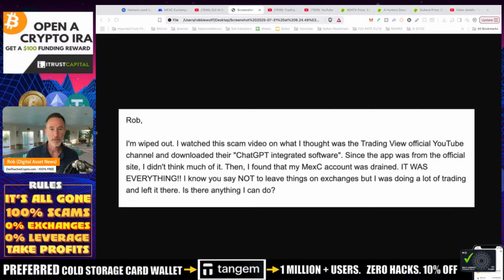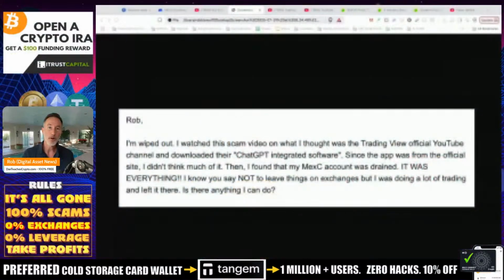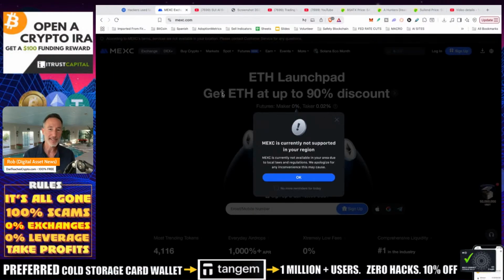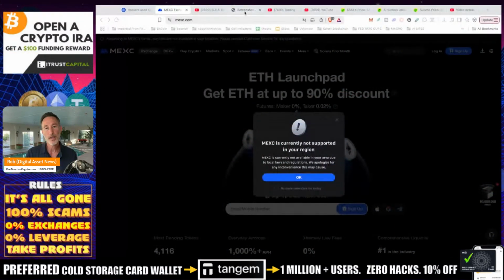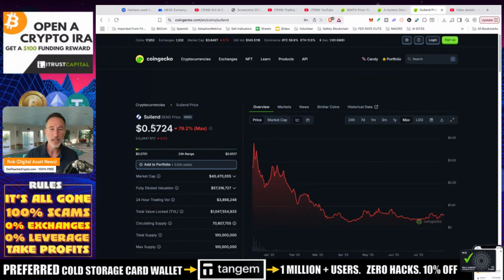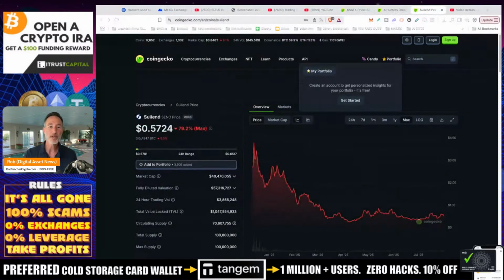Massive Crypto Gains OR Lose It All? Watch This Video ASAP.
🚨 DO NOT DO ANYTHING UNTIL AFTER THIS VIDEO!! 🚨

You will get scammed. It's not a question of IF, it's a question of WHEN.

🕋 TANGEM COLD STORAGE WALLET (my choice)

●▬▬▬▬▬▬CRYPTO CRITICAL VIDEOS▬▬▬▬▬▬▬●

0:00 - A.I. Predicting Price Movement?
4:03 - Convinced? YOU BETTER NOT BE 🤬
5:19 - The Story that Brought the Cautionary Tale
8:03 - Did YOU Think it was Legit??

●▬▬▬▬▬▬CRYPTO ESSENTIALS▬▬▬▬▬▬▬●

💰💰 $100 Sign-Up BONUS & NO MONTHLY FEES!
💰💰I RECOMMEND & HAVE a ROTH IRA with iTRUST
💰💰🛑 Why a CRYPTO IRA? VIDEO

●▬▬▬CHARITIES (When You Feel Like GIVING BACK)▬▬▬▬●
🏠ProTechos: Helping the Poor to rebuild their roofs AND Training the NEXT generation carpentry skills

🐶 The Amigos De Los Animales Animal Shelter director DONATED her ENTIRE HOME to help save the abondoned dogs of Puerto Rico. I'm asking for help to give her a proper LIVING SPACE.

●▬▬▬▬▬▬▬▬FOLLOW D.A.N.▬▬▬▬▬▬▬▬▬▬●

●▬▬▬ FOLLOW Max Daily Push (How I Stay In Shape After 50)  ▬▬▬●

●▬▬▬▬▬▬▬▬STRATEGIES▬▬▬▬▬▬▬▬▬●

●▬▬▬▬▬RECOMMENDATIONS▬▬▬▬▬●